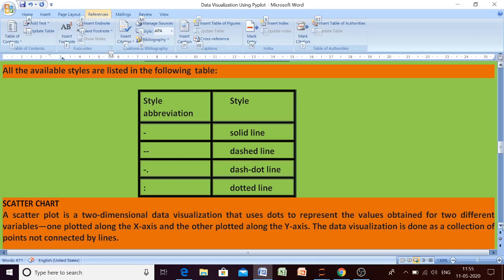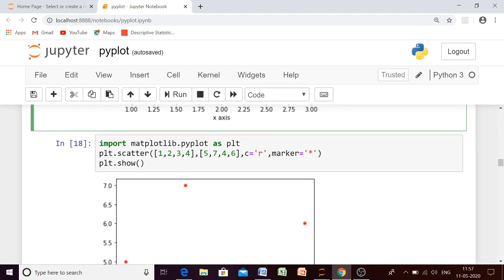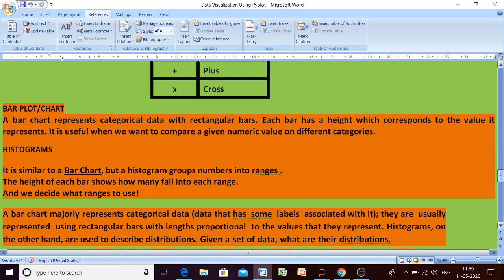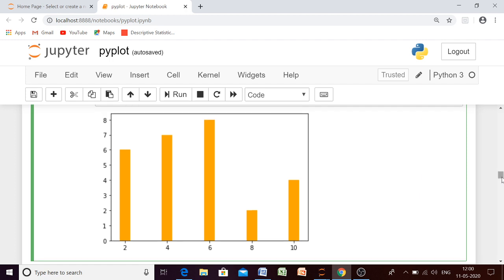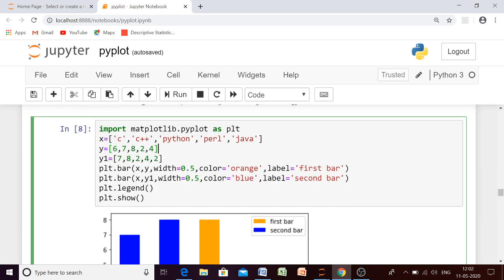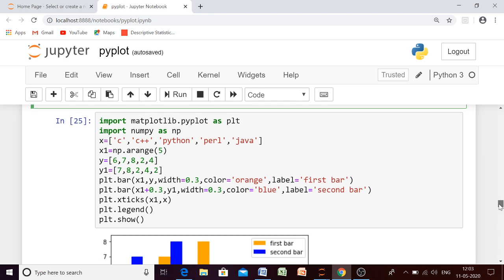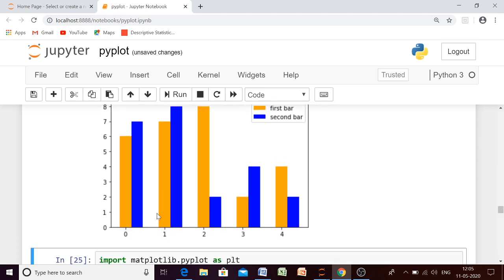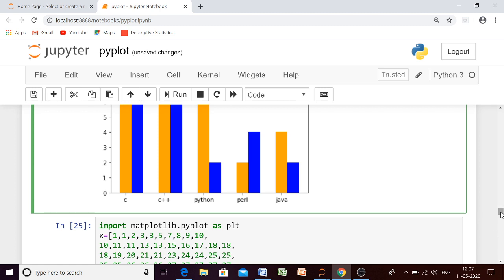Scatter& Bar Chart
This video tells about scatter and bar chart.